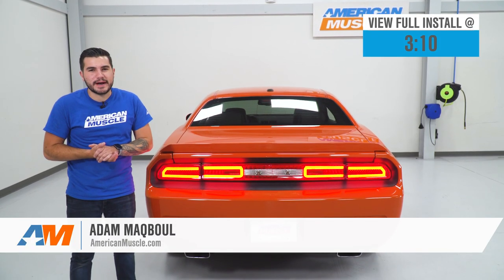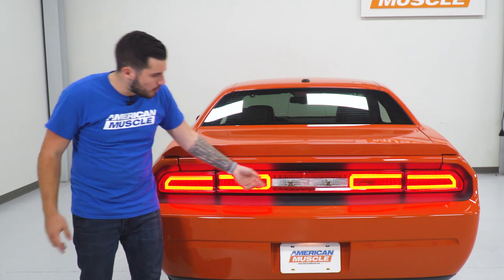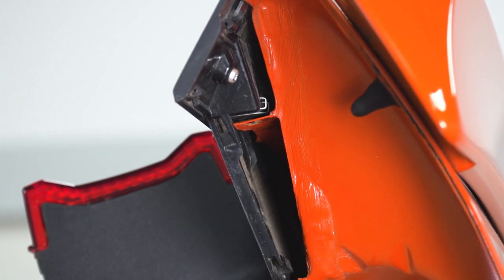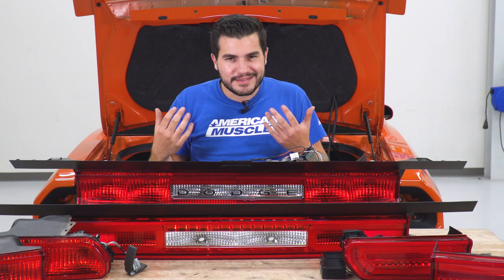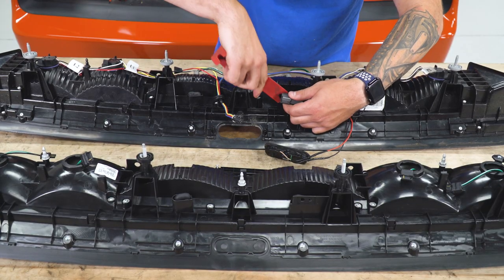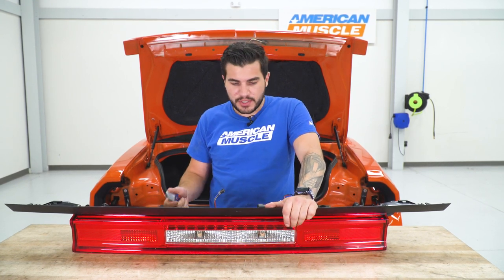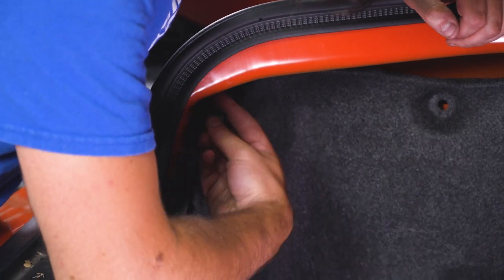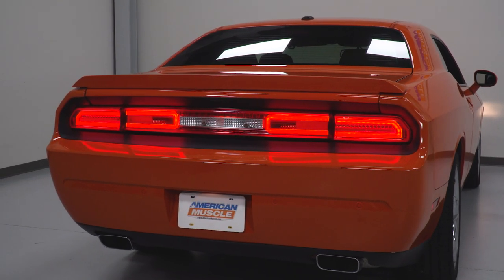2008-2014 Challenger Raxiom LED Tail Lights Review & Install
Raxiom LED Tail Lights are a simple and effective way to improve the safety and styling of your 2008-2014 Dodge Challenger. Featuring a unique race track inspired running light design, these Tail Lights will give your Challenger a bold, modern appearance. Employing super bright LEDs, these Raxiom Tail Lights will not only improve the appearance of your Challenger, but they will also ensure that you are clearly seen by distracted drivers when braking.

Manufactured from OEM grade materials, these Raxiom Tail Lights are assembled to precise standards for long lasting quality. These Tail Lights feature durable, plastic housings with red lenses. Employing red LEDs for use as turn signal and brake lights, these Tail Lights reuse your factory reverse light bulbs. Each section of the Tail Light assembly is weather-sealed to prevent dirt and moisture from harming the state of the art electronics found inside.

These Raxiom LED Tail Lights will not only bring a fresh new look to your Challenger, but they also meet or exceed the strict guidelines set forth by the U.S. Department of Transportation (DOT) and the Society of Automotive Engineers (SAE), making them legal for street use.

Raxiom designed their LED Tail Lights to be a direct plug and play replacement for your Challenger's original factory housings. There is no cutting or modifications required for a clean straight forward install. Installation can be completed in about 45 minutes with just basic hand tools.

These Raxiom LED Tail Lights are designed to fit all 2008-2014 Dodge Challenger models. Driver, passenger and center section included.